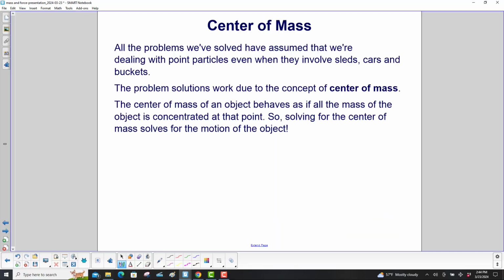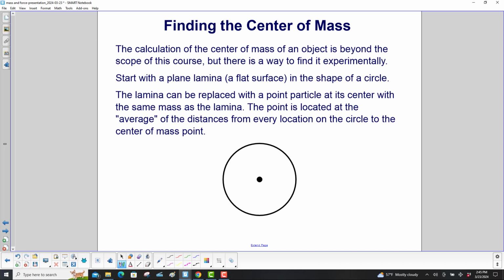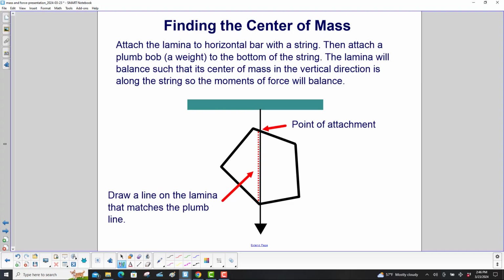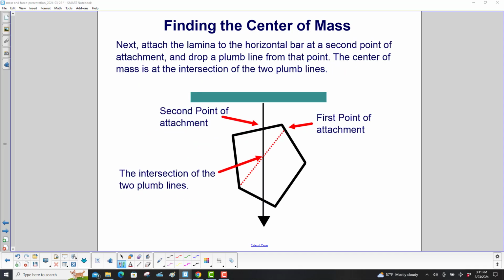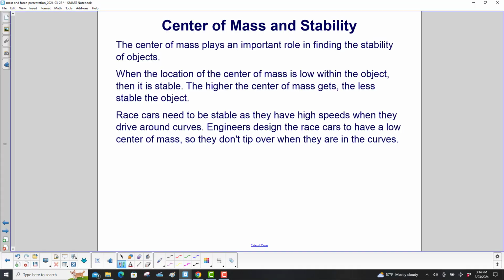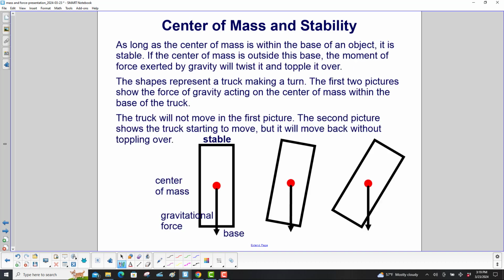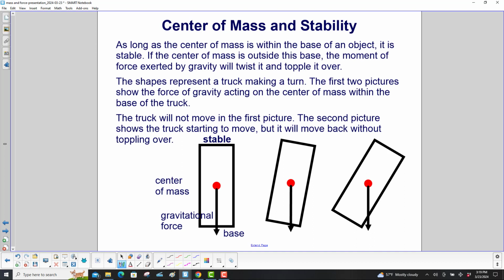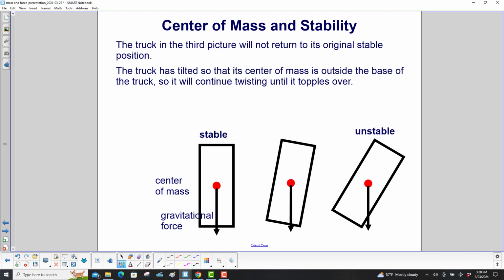Form1Sci Mass and Force Center of Mass